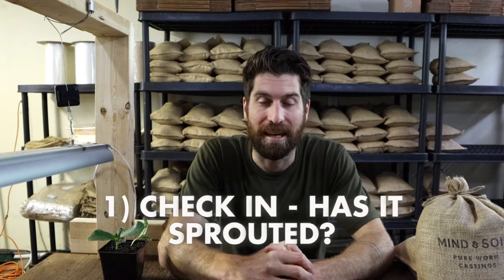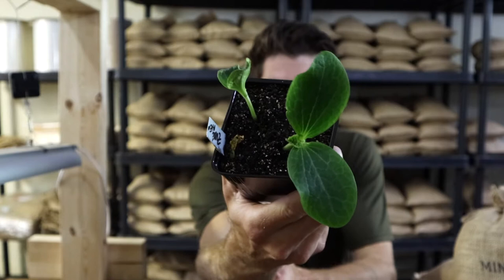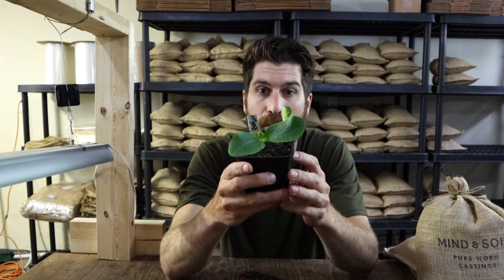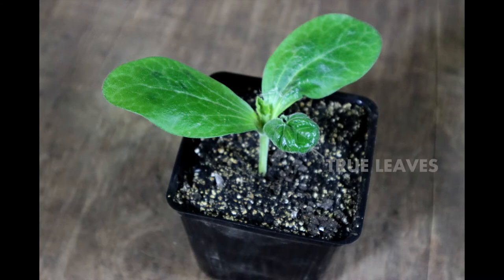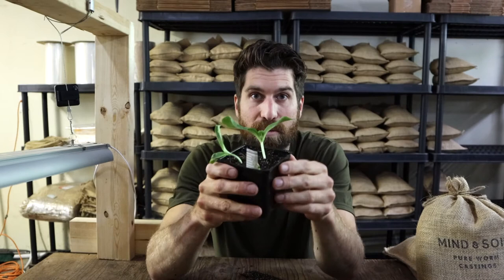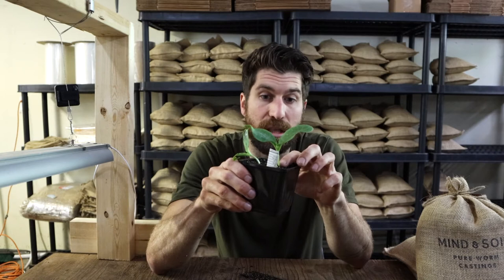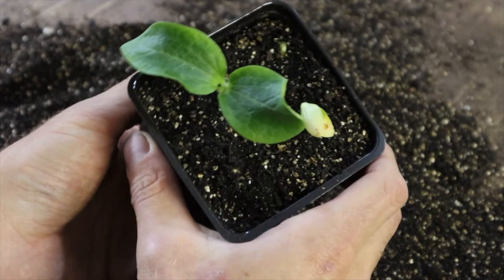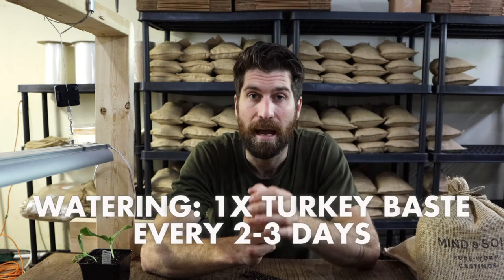(Ep2) How long do Zucchini seeds take to germinate? Zucchini Growing Guide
Are you hoping for a bounty of Zucchinis this summer? We've got you covered. Rather than trying to cover everything in one video, we started a set of Zucchini seeds and filmed every key step along the way -  from starting seeds in worm castings seedling mix, to transplanting with worm castings and organic fertilizer, watering, pruning and more in between!

HOW TO GROW ZUCCHINIS - QUESTIONS
With this playlist, we will be by your side every step of the way and if you have any QUESTIONS on How to Grow Zucchinis just ask them in the comments and you'll get a response straight away!

AUDIO PARTNER